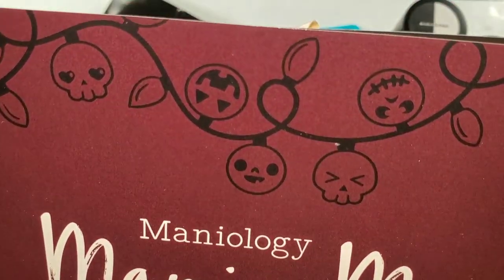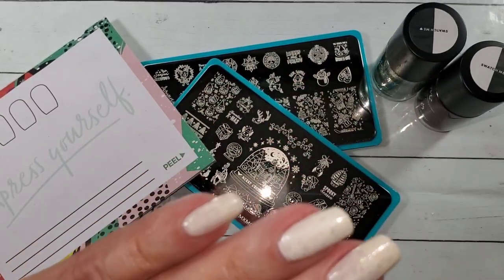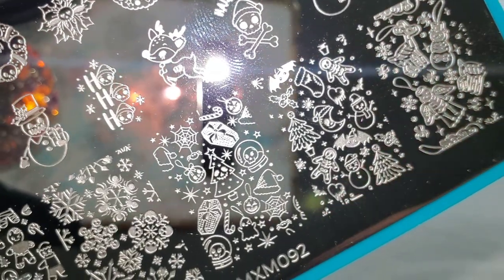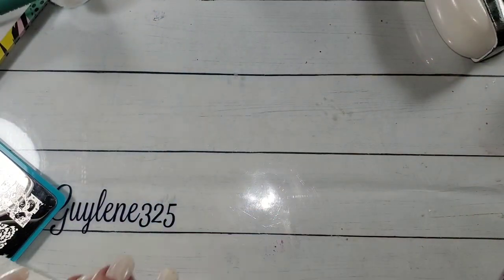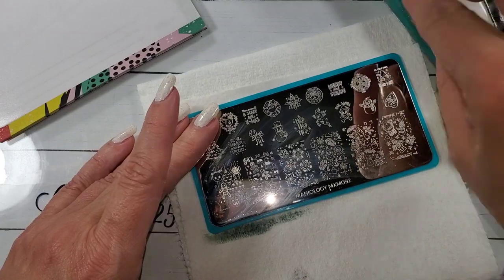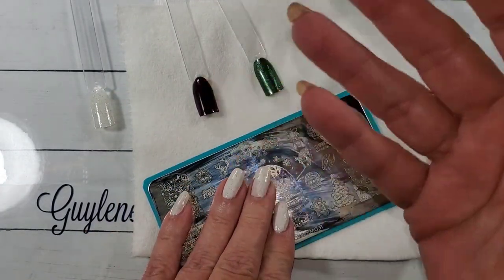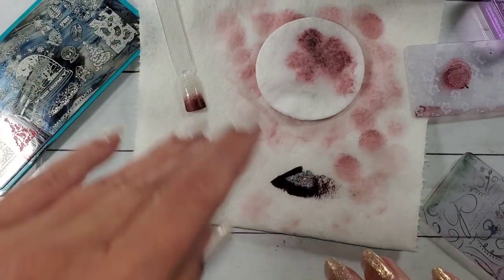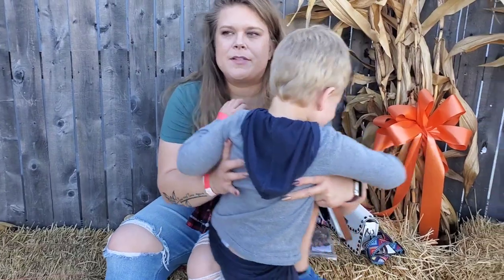Maniology Mani x Me sub box for November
Nail related and my favorite things from  Amazon

Save $3 off $25+ orders with Guylene325
Bases loaded Lacquer